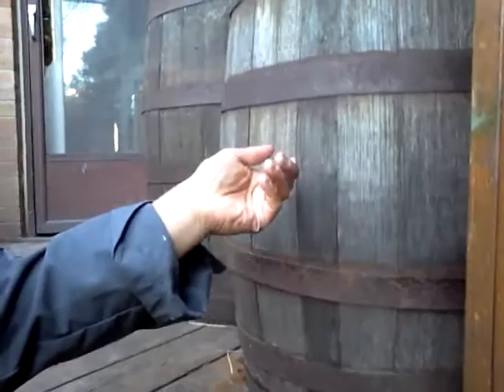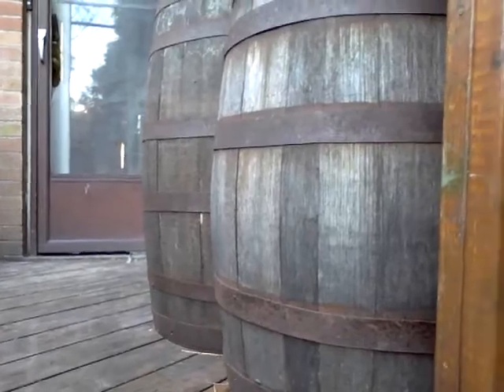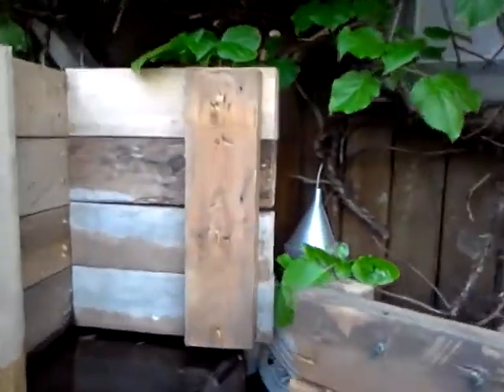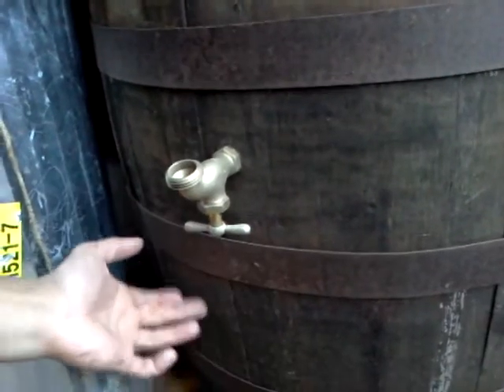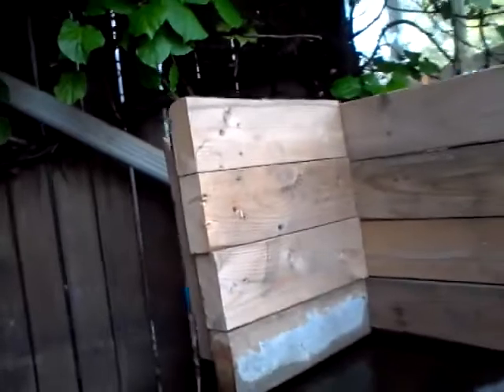Rainwater collection system project